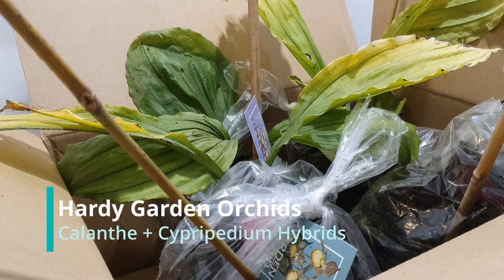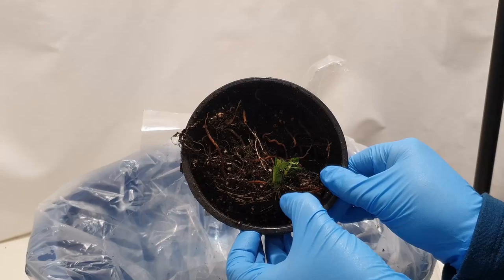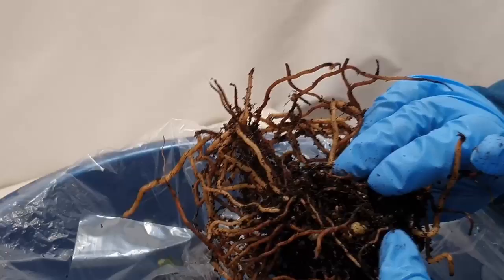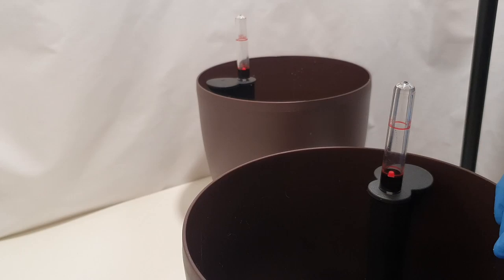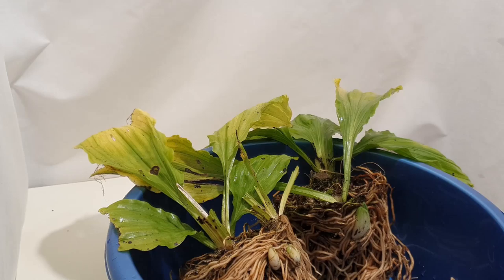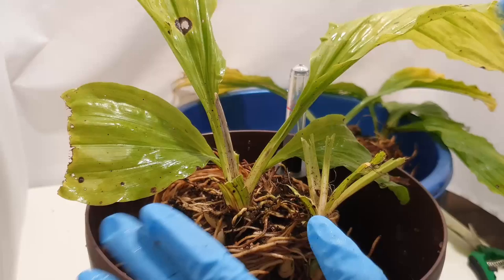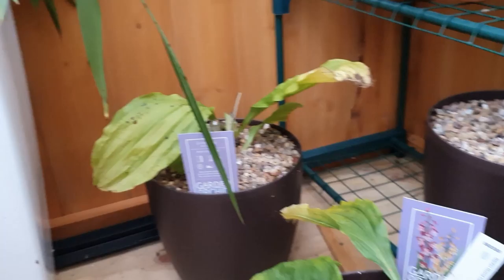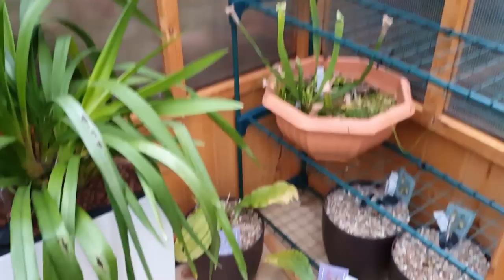Hardy Garden Orchids : New Cypripedium and Calanthe Hybrids 🌸 Unboxing, Repot + Greenhouse Home 🌱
In this video we are going to be unboxing some hardy terrestrial orchids that can be grown outside in the garden : Cypripediums and Calanthes.

I'll be repotting them into an inorganic mix of seramis, LECA and pumice in self-watering pots, and showing you where they'll be living :-) They seem to be producing new growths early- hopefully the growth on the Cypripediums will slow down until spring.

Temps- 18-30C
Humidity 60-75%.

If you choose to purchase any of these products through the Amazon links below, I do get a small percentage towards future purchases. If you choose to not purchase through these links though, I totally understand! I would never recommend products I don’t genuinely love ♡

❃ Organic media ❃
Sphagnum moss by Besgrow
Orchiata bark
Perlite (mixed heavily with moss)

🐛Pest Control🐛
Systemic insecticide Bug Clear Ultra (5g/l Acetamiprid):
Large size, better value but lacks dosing (Use at 10ml/litre)
Or smaller size with clear dosing

💡 Lighting 💡
Lower Light Orchids (Phalaenopsis, Oncidiums)
IKEA Tertial Lamps
Fitted with Amazon Basics 1500 lumen cool white LED bulbs

High Light Orchids (Vandas, Cattleyas)
GEMMA Lights:

✩ Pots ✩
DIY Self watering pots:
15cm (White outer) made with IKEA Nekjon outer mask
and various 15cm clear internal orchid pots
Larger made using elho brussels outer pots (20cm)
with orchid focus inner pots (21cm) Or larger.
DIY semi hydro pots, various brands or vases
Self watering pots with water level gauge: